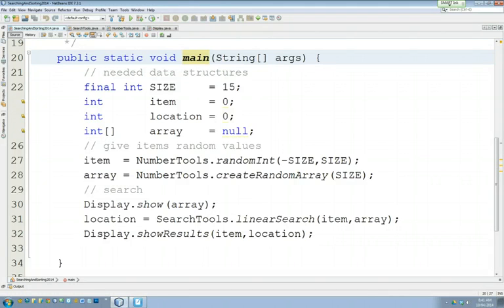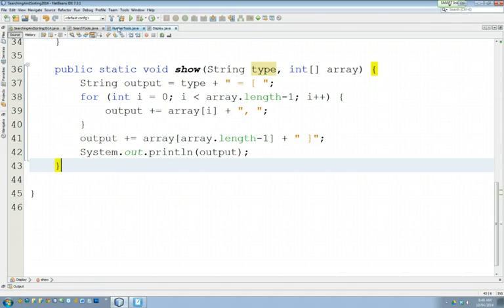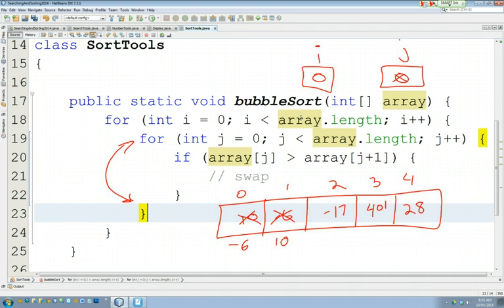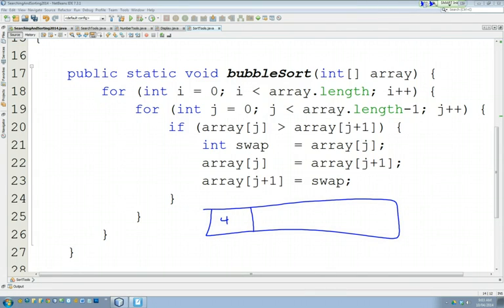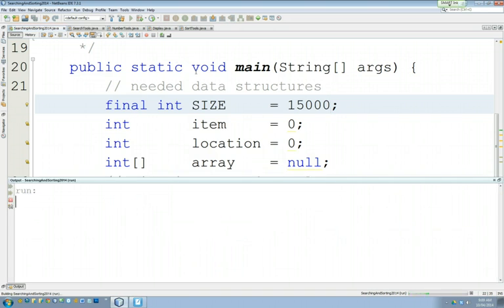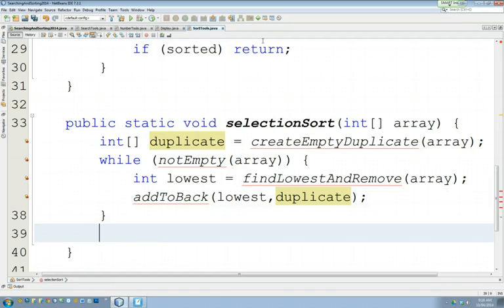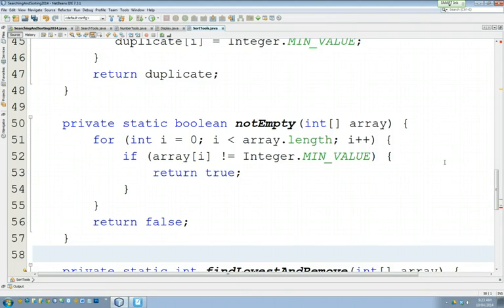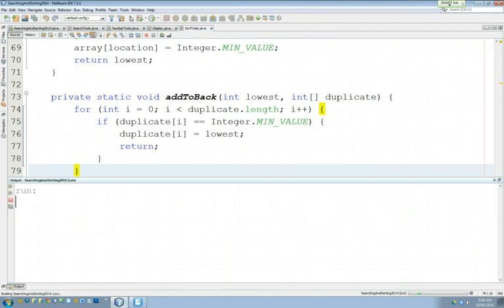Searching and Sorting - Part 3 (Computer Science 40S - Unit 05)